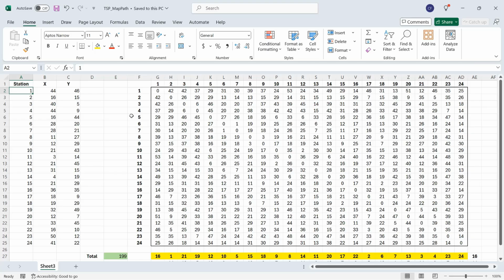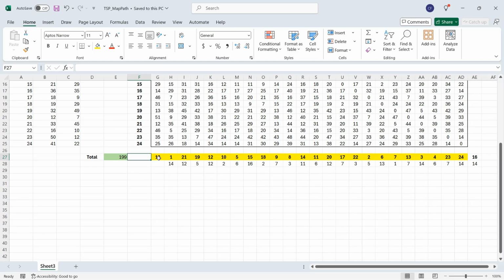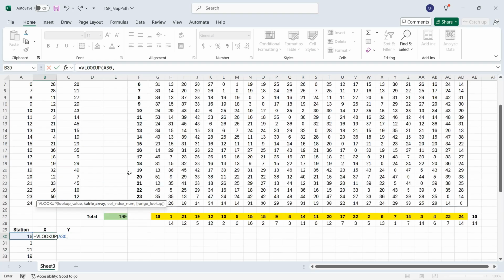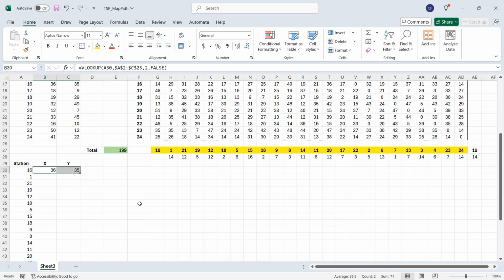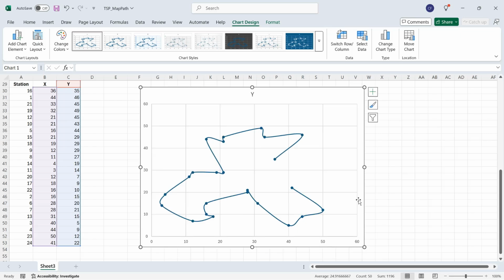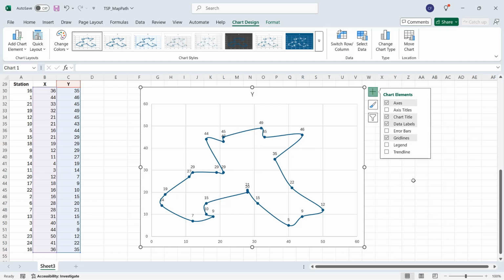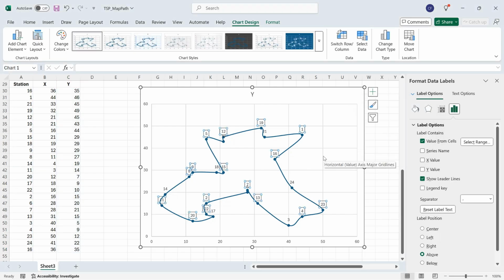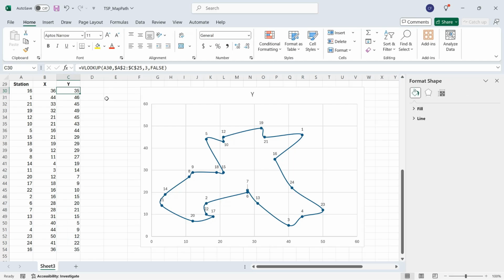Mapping a Traveling Salesman Problem path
It’s possible to hold a small network in your memory, but when your Traveling Salesman Problem network has more than 20 or so nodes it can be quite difficult to do so. In this movie, I’ll show you how to map a TSP network in Excel using an XY Scatter chart and labels.

The sample file for this movie is available for download